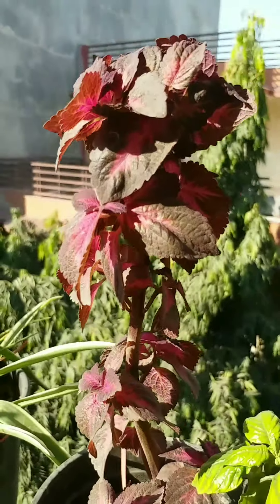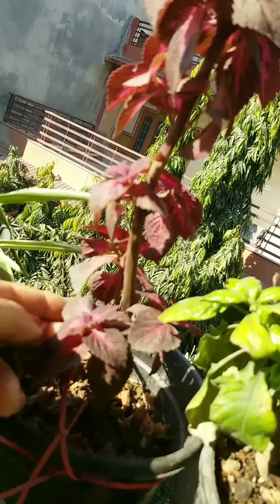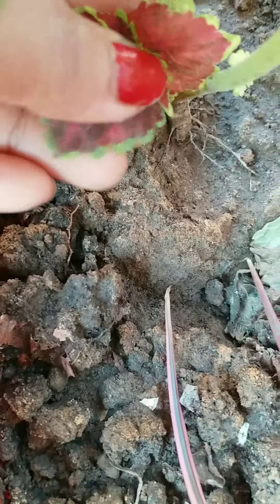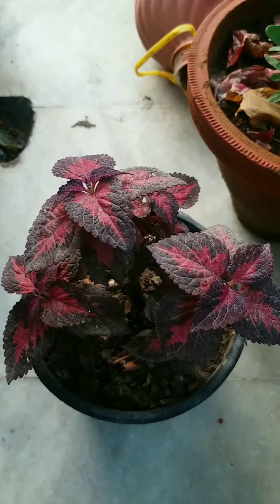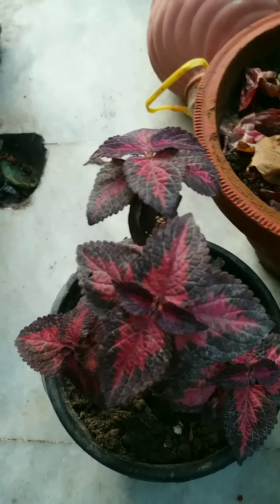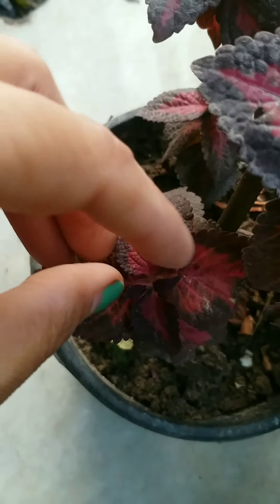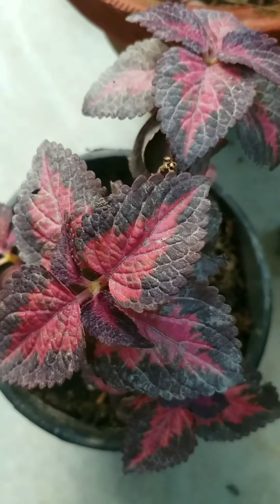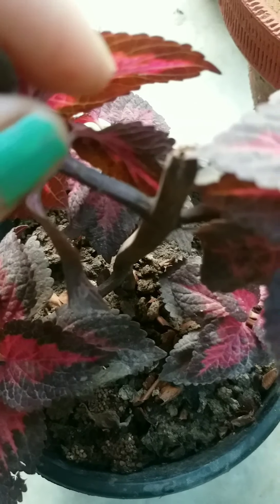60 🌹 How to Grow and Care Coleus Plant || All about Coleus plant || in English || evergreen garden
60 🌹 How to Grow and Care Coleus Plant || All about Coleus plant || in English || evergreen garden

contents in this video:

sunlight
pinching
soil
temperature
watering
fertilizer requirements , all those quick and easy care tips to make it Bushier and healthy include in this video .